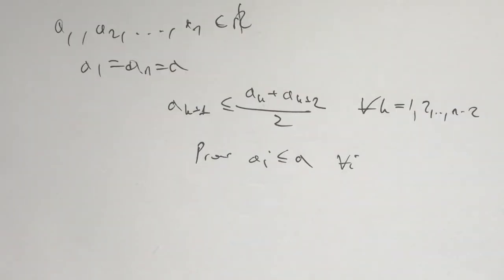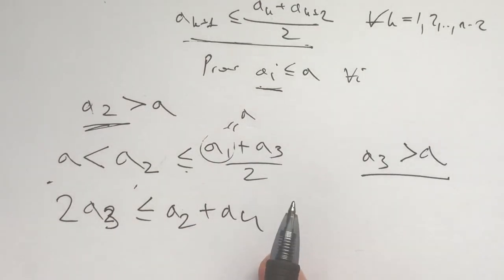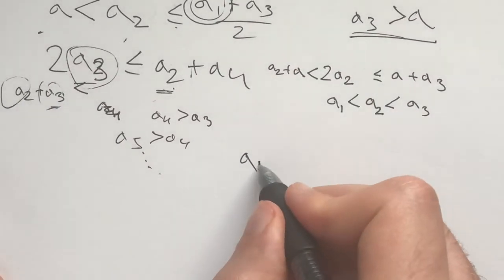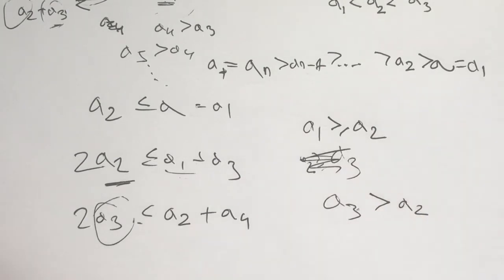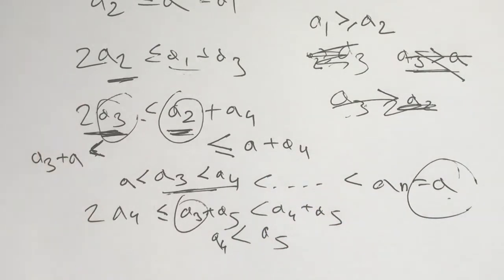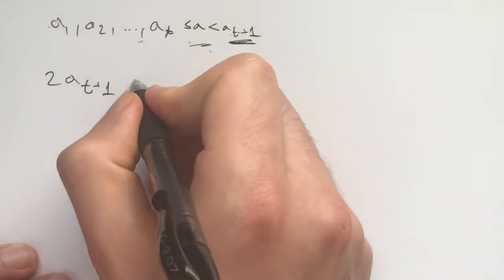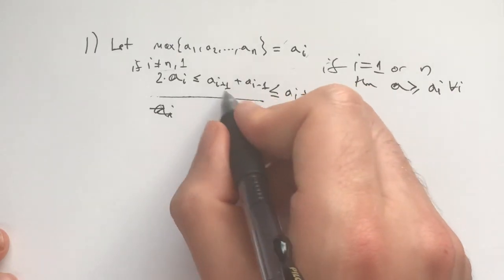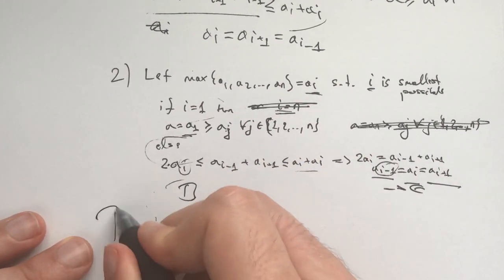Romanian JBMO TST 2012 Day 2 - Problem 1: A neat algebra with a small trick